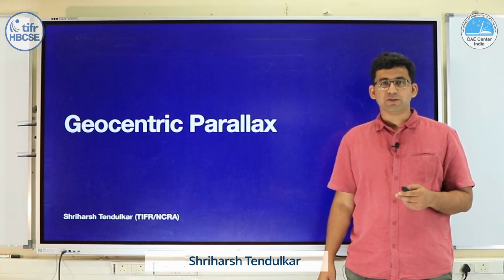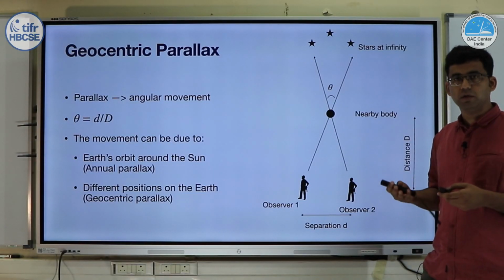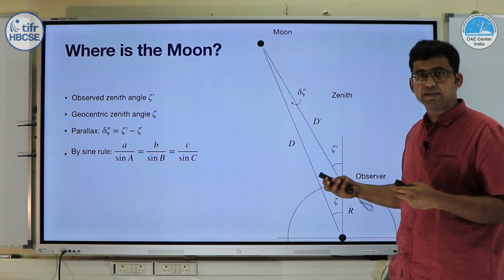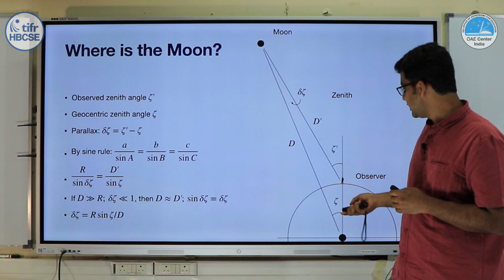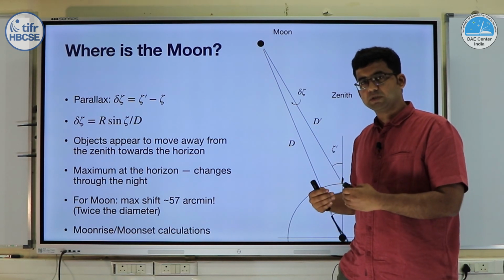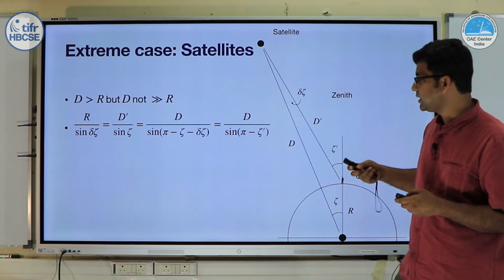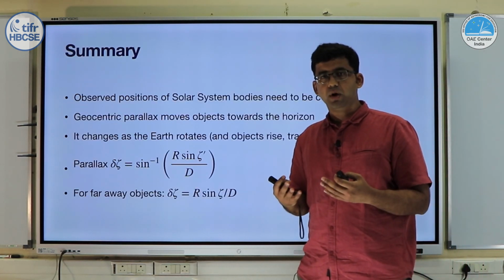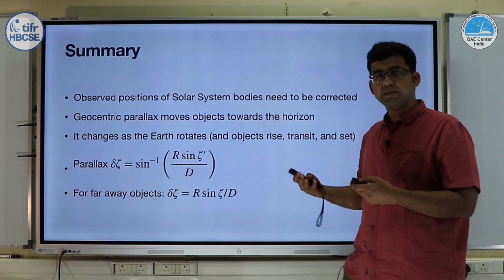Astronomy for Beginners: Geocentric Parallax (English) | HBCSE | OAE | Dr. Shriharsh Tendulkar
🌌 Unveiling Geocentric Parallax with Dr. Shriharsh Tendulkar: Assistant Professor at TIFR.

👤 About the Speaker:
Dr. Shriharsh Tendulkar is an accomplished astrophysicist with over a decade of experience in designing and constructing complex optical instruments, X-ray, and radio telescopes and satellites. He specializes in high-resolution image and signal processing and has developed software pipelines for high-volume real-time data and statistical analysis. Leading a research team, Dr. Tendulkar focuses on developing instruments and algorithms for detecting and studying astrophysical transients, including fast radio bursts, gamma-ray bursts, and magnetar flares. His work extends to using existing optical, X-ray, and radio telescopes globally and in space for multiwavelength studies of these transients. As an Assistant Professor at TIFR, his contributions are pivotal in advancing the field of astrophysics through both innovative research and dedicated teaching.

🎥 About the Video:
This video explores the concept of geocentric parallax and its significant impact on astronomical observations from Earth. We look into how this phenomenon affects the apparent positions of solar system bodies, such as the moon and planets, by comparing theoretical and observed positions relative to distant stars. Through engaging explanations and illustrative examples, we elucidate how observers on Earth perceive these celestial objects differently based on their location.

🌟 In This Video, We Explore:
Chapters:
00:00 Introduction
00:07 Understanding Parallax
00:59 Calculating Parallax
04:16 Extreme Examples
05:21 Summary

Editing and Post-Processing: Ms. Vedshree Tendulkar